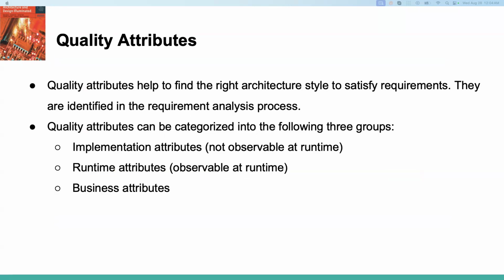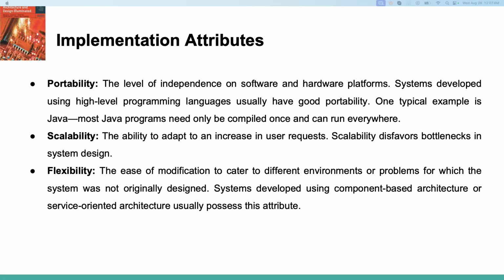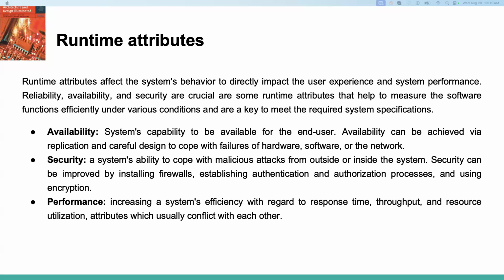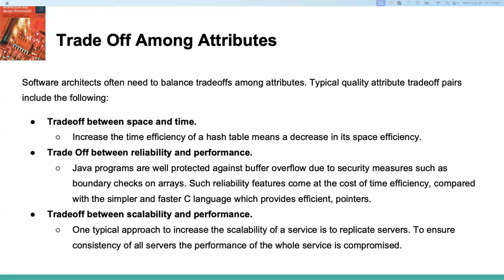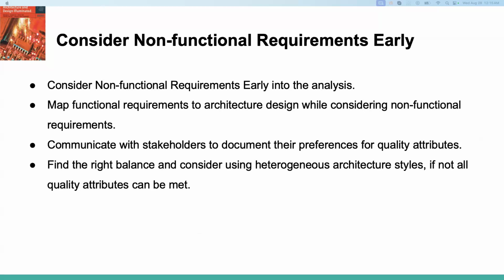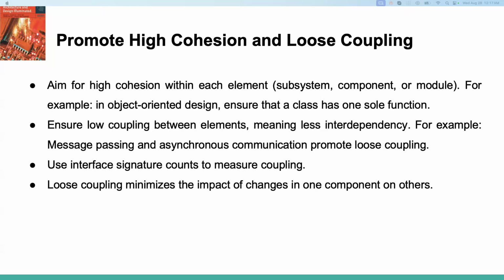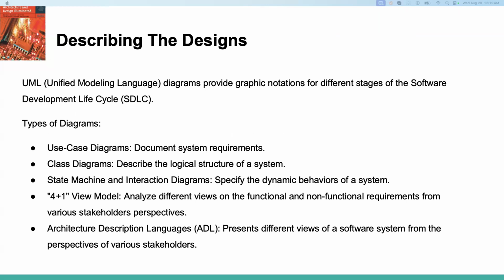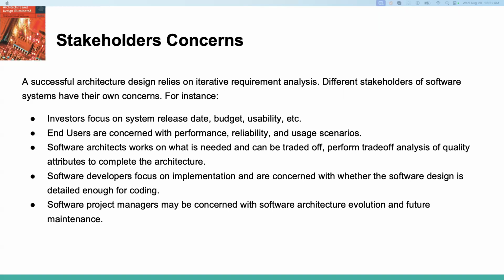Software Design and Architecture Chapter 1 part 2